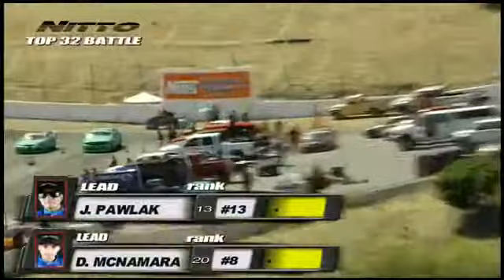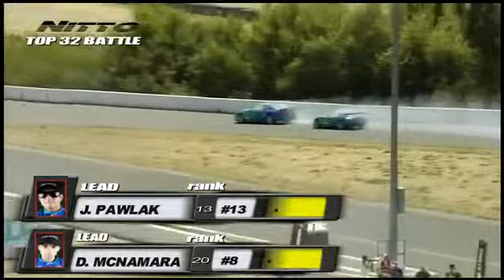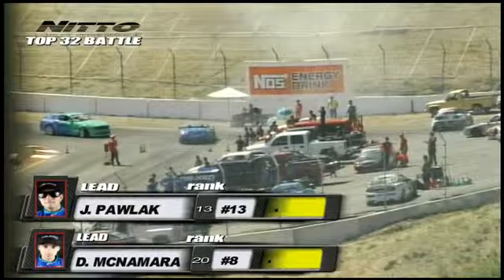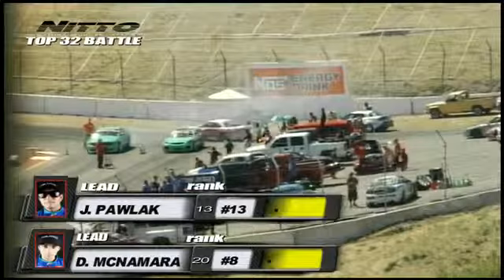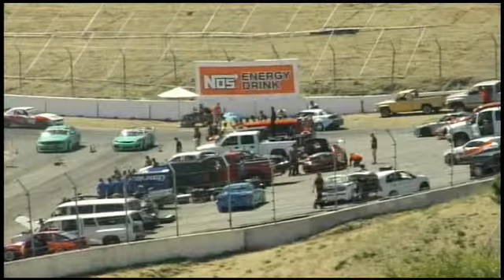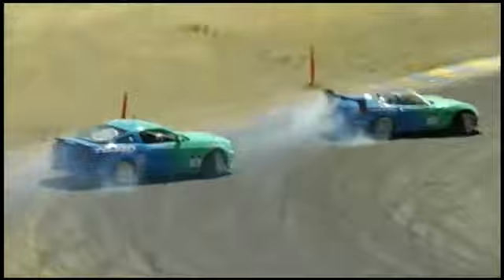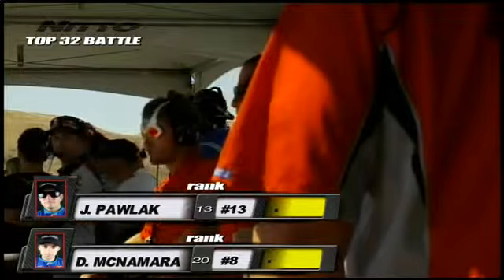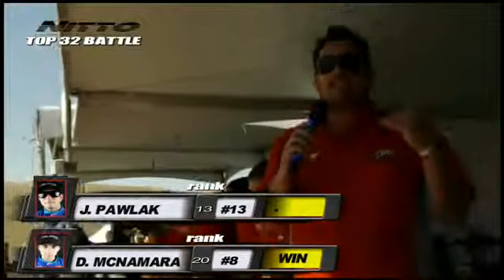Darren McNamara vs Justin Pawlak in the battle of the Top 32, Darren McNamara moves on to Top 16.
"Darren McNamara vs Justin Pawlak in the battle of the Top 32, Darren McNamara moves on to Top 16." -- Recorded live on Justin.tv